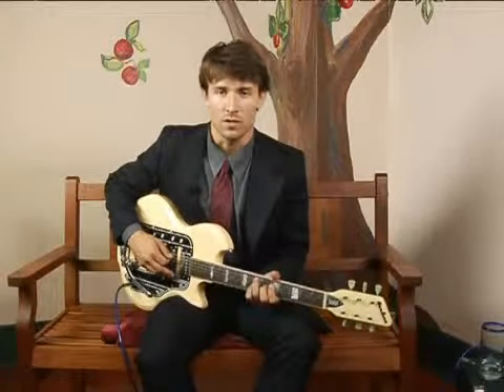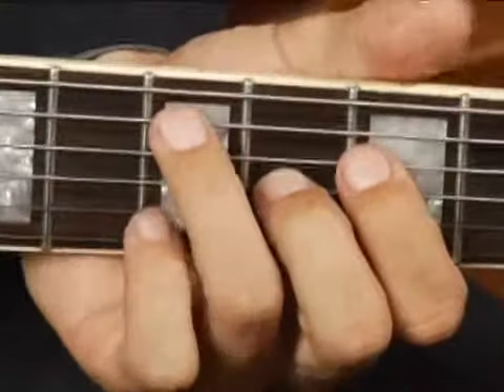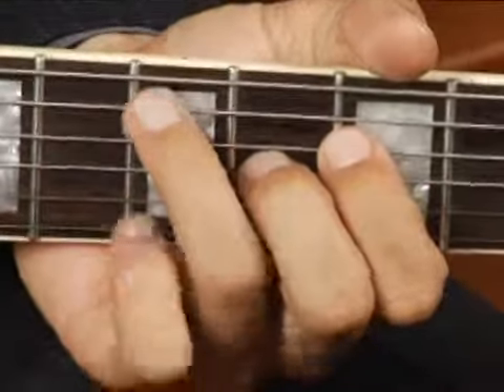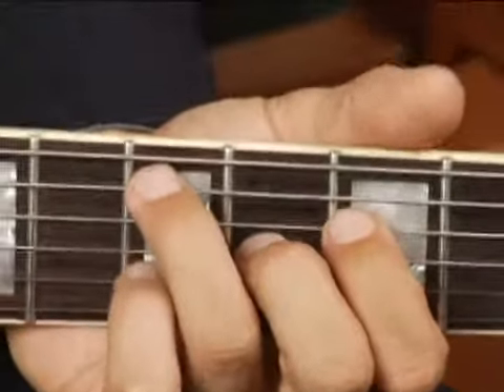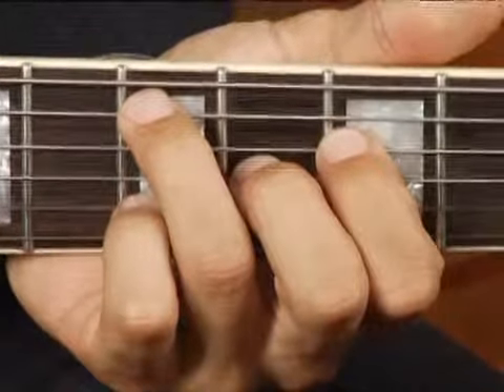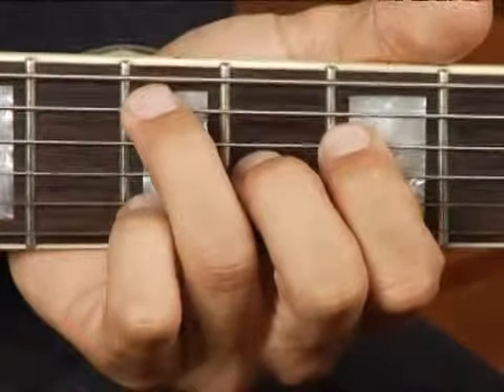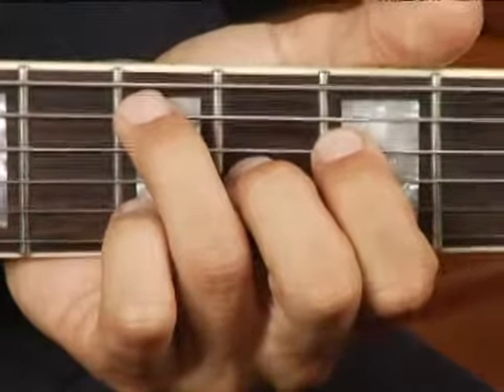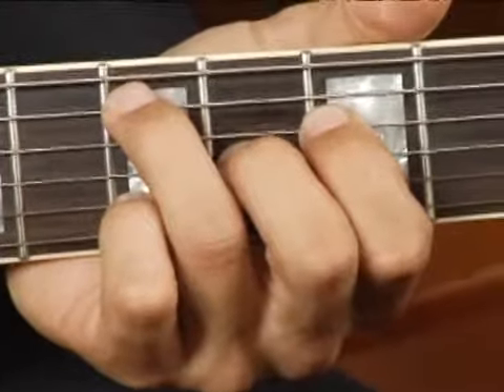Play Db Dim Chord on the Middle Bottom Guitar Strings: 1st Inversion : Guitar Chord Dictionary 9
Learn how to play the Db Dim guitar chord in this free video series on music theory and guitar lessons.